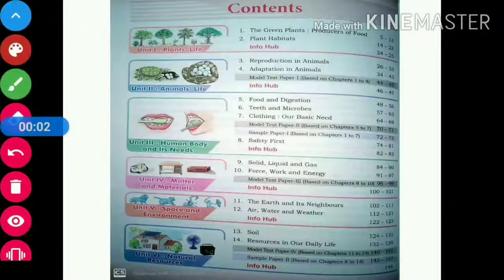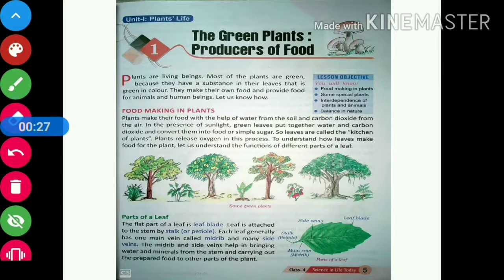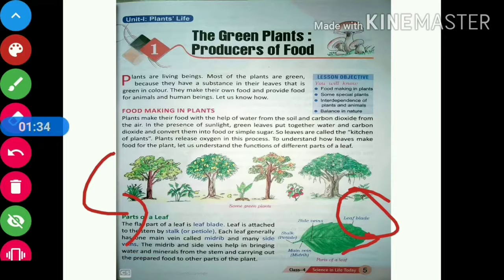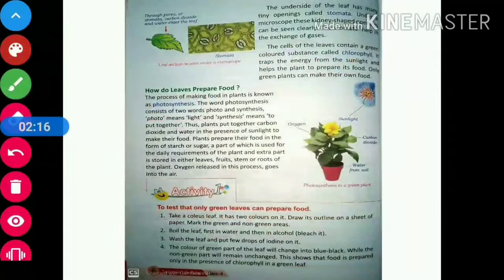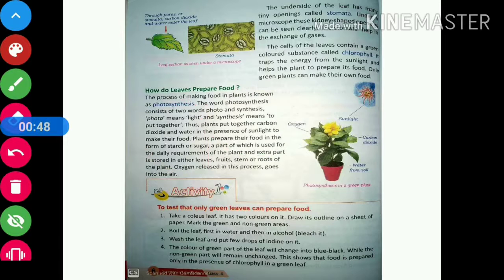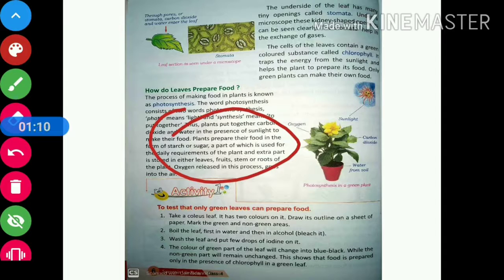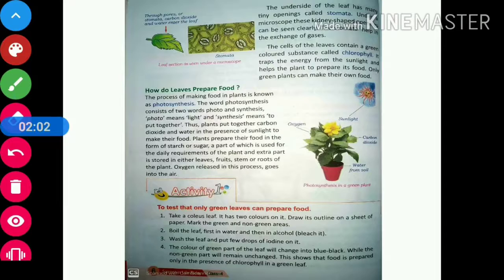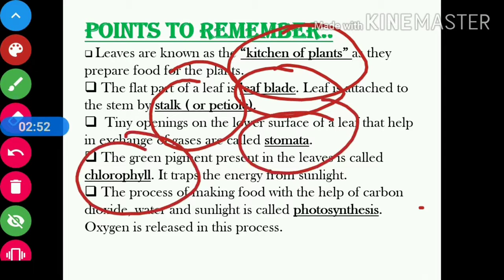Class 4 Science CBSE Board Prachi The Green Plants Producers of Food part 1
A Complete and Secure Learning Engagement Platform ---
Our learning management system provides customized digital learning tools such as digital content, worksheets, capsule learning courses, thus benefitting all the parties involved - students, parents and schools. Learn Play School offers customized school management applications and school software which helps schools manage all crucial information and databases. Overall, Learn Play School offers a complete learning solution to all the people involved in educational processes.